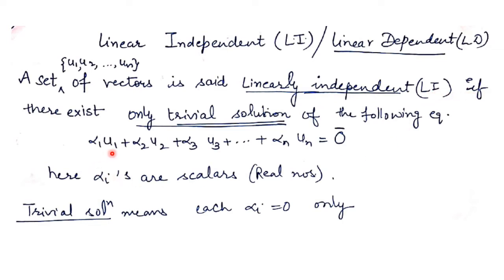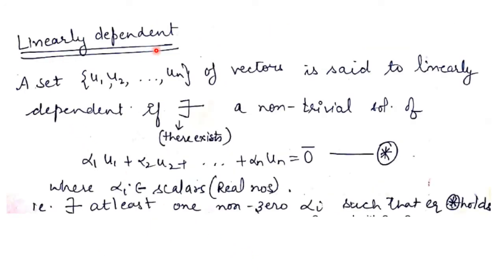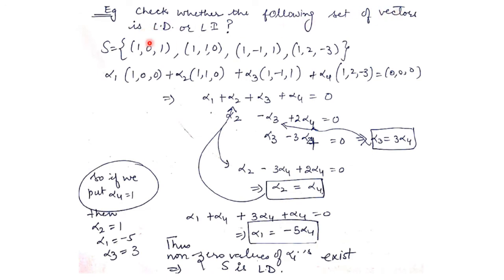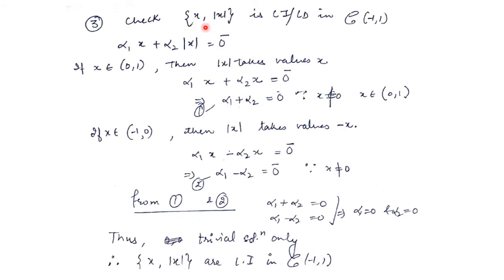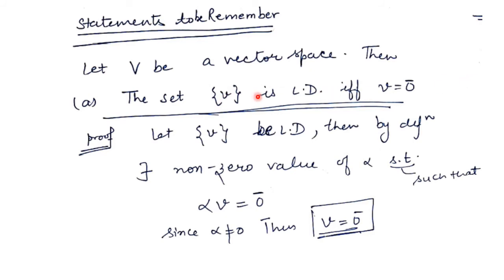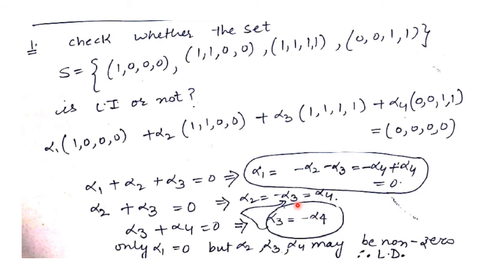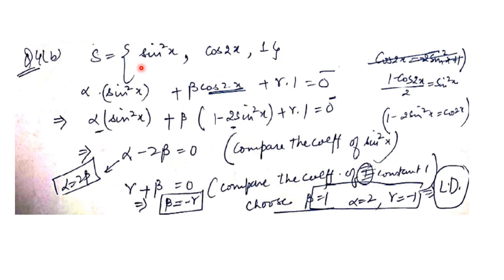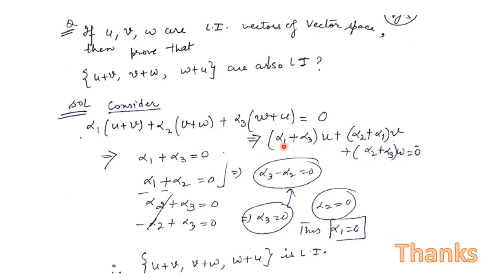Linear Algebra Part 6 (LI /LD) UMA004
Linearly independent vectors
Linearly dependent vectors